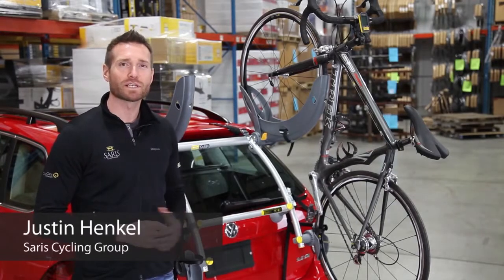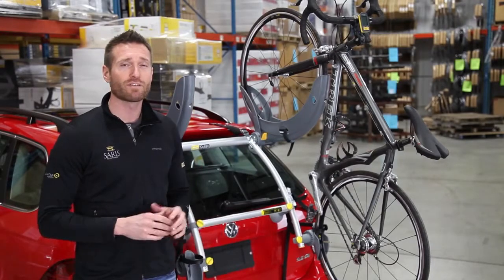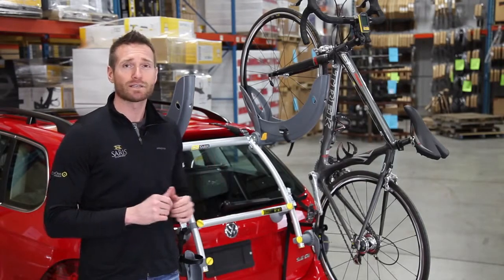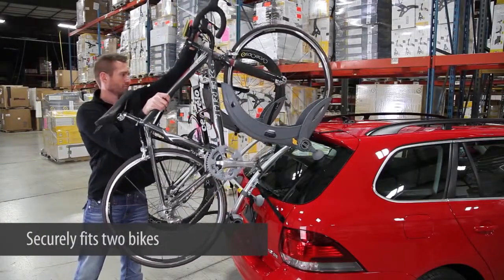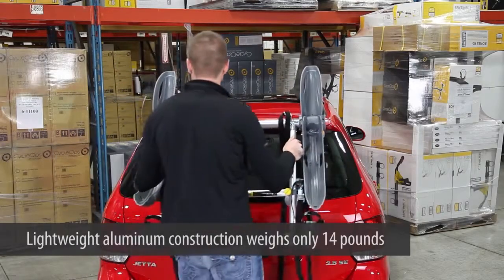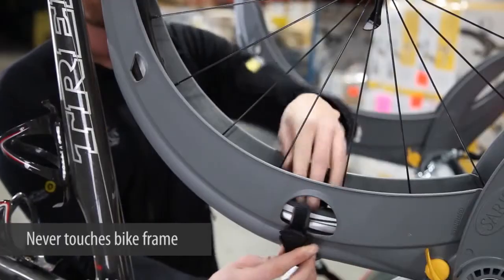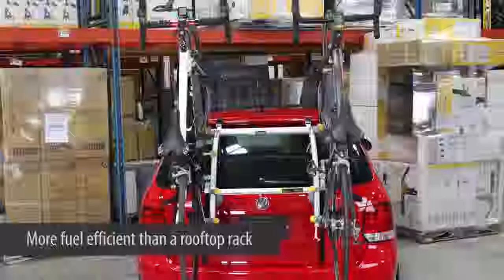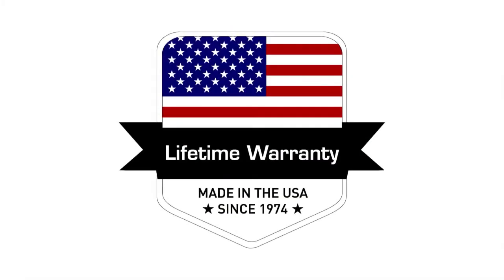Saris Gran Fondo rear mounted bicycle rack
Click on the link below to view our full range of Bike carriers.

This is Saris's official over view video for the Gran Fondo.

The Saris Gran Fondo is a rear mounting bike carrier which doesn't require any removal of the bicycles wheels and never actually comes into contact with your bicycles frame.